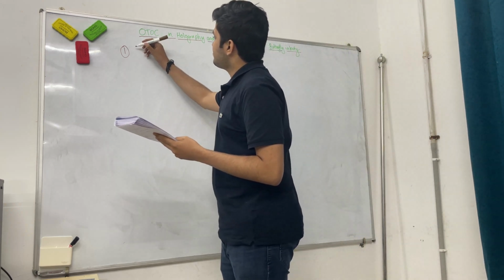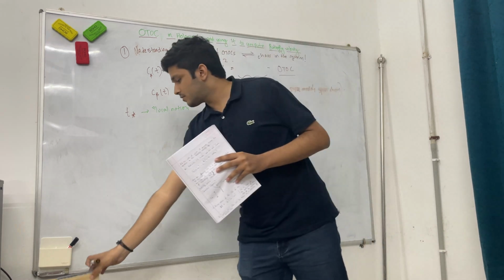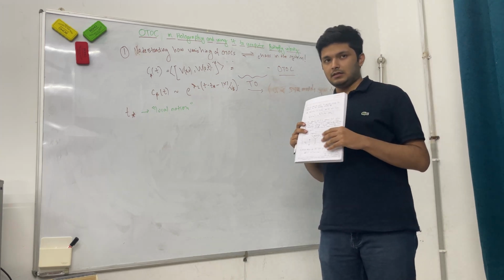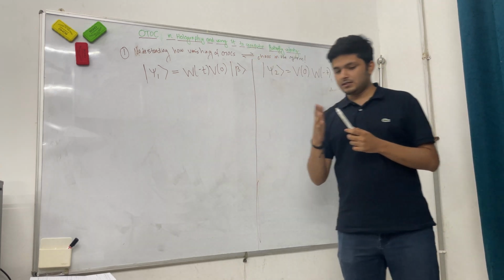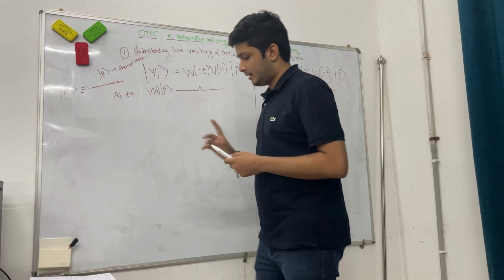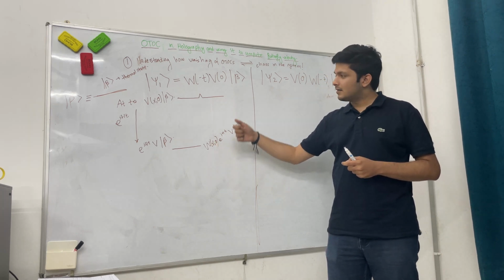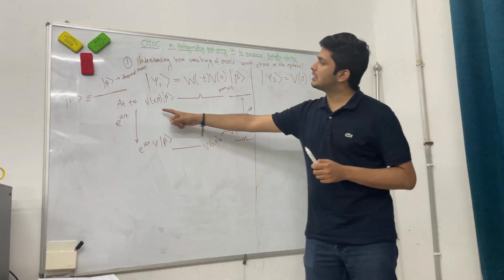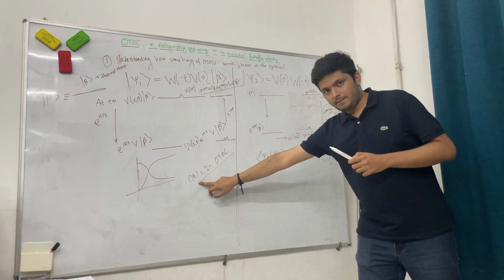Shockwave Method II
We discuss the Shockwave analysis method for finding the butterfly velocity in the context of holography. Here is some relevant literature for it:

1) Recent Developments in the Holographic Description of Quantum Chaos

The thumbnail image is taken from reference 2 of the literature.